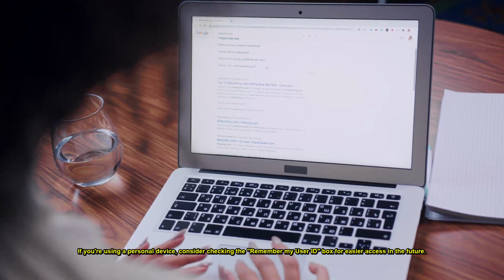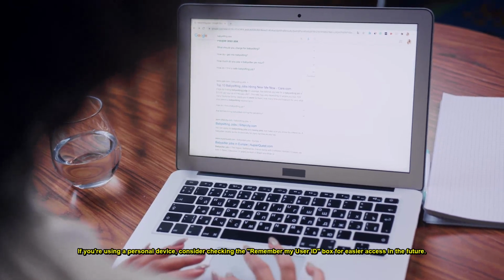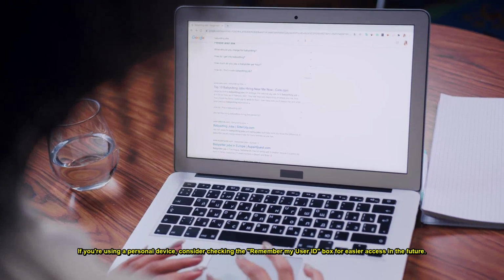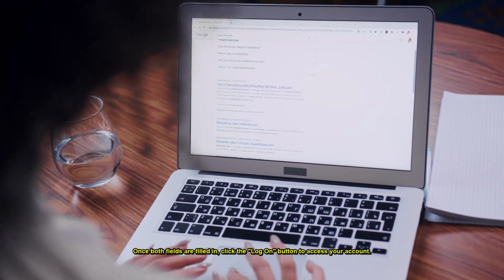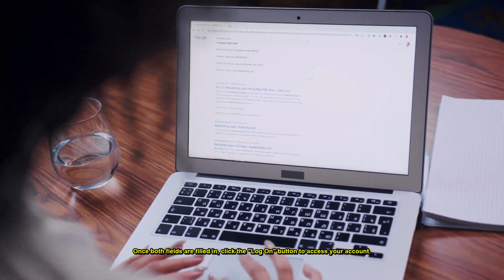How to login to USAA - Secure Fix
In this video, we guide you step-by-step on how to securely log in to your USAA account. Whether you're accessing your banking services, insurance, or investment accounts, it's crucial to ensure your login process is safe and efficient. Follow our expert tips to avoid common pitfalls and troubleshoot any login issues you may face.